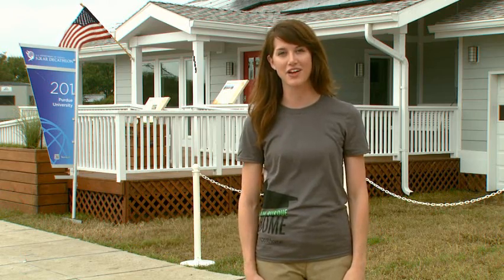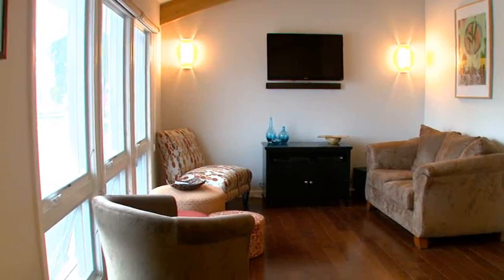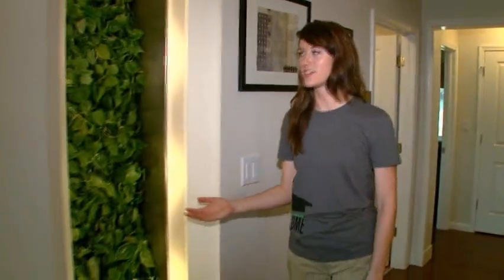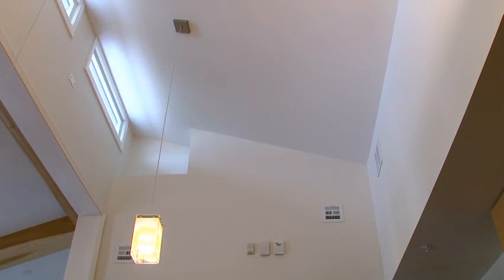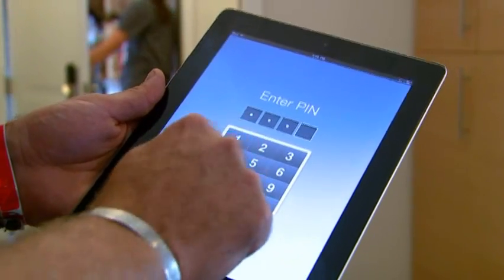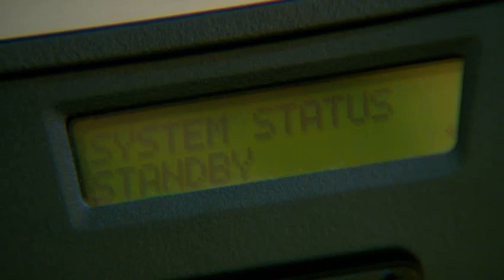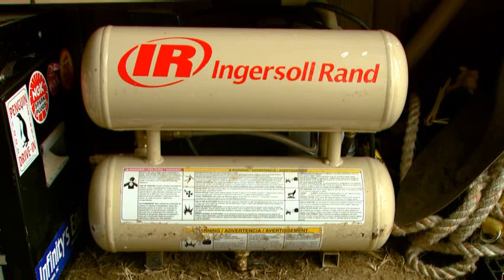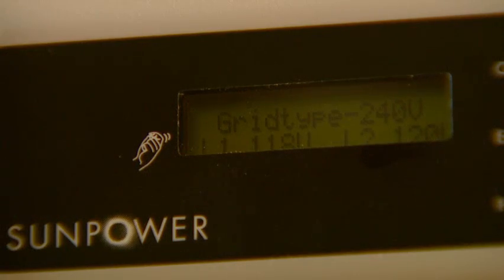Solar Decathlon 2011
Take a virtual tour of the Ingersoll Rand-sponsored Purdue University INhome solar house.